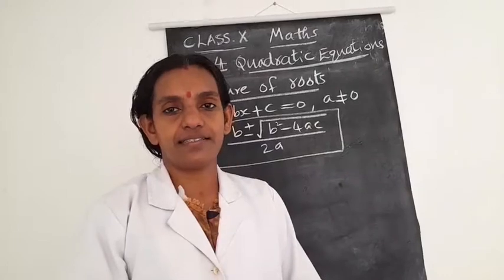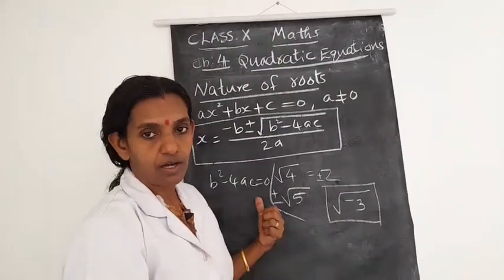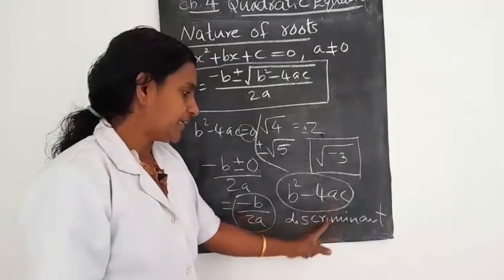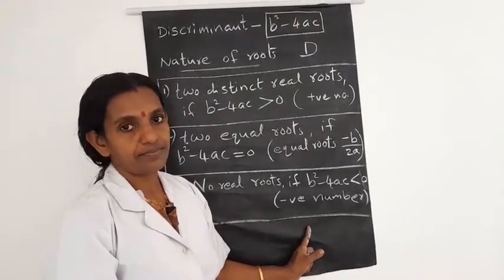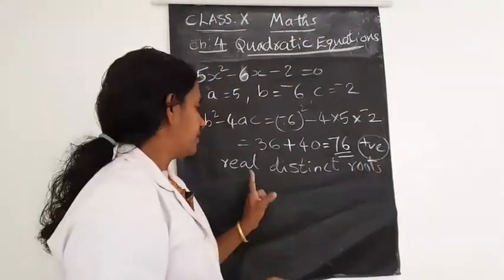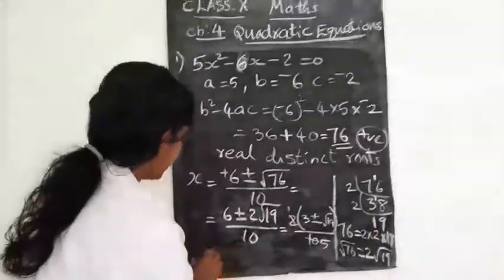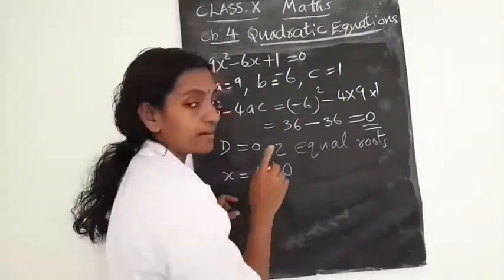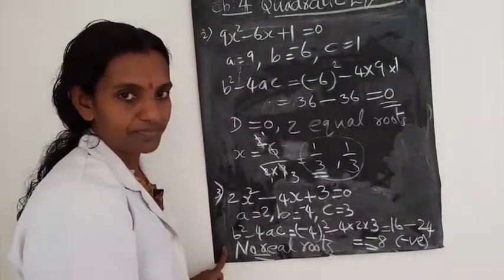CBSE CLASS 10 QUADRATIC EQUATION NATURE OF ROOTS